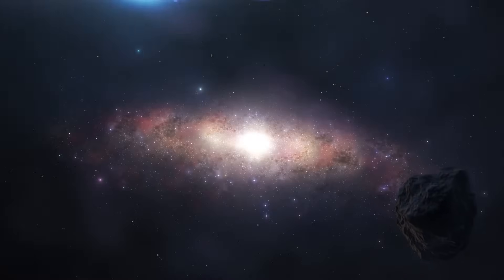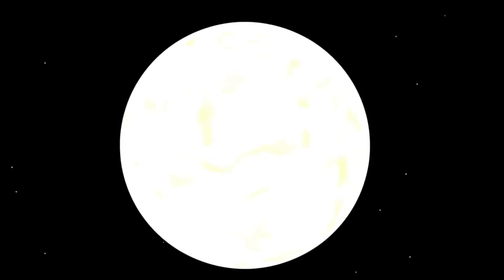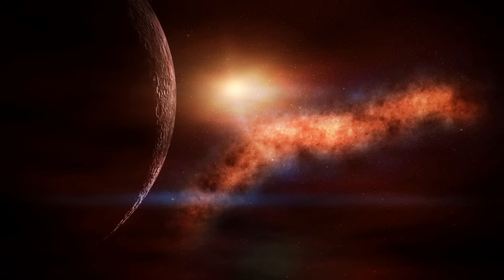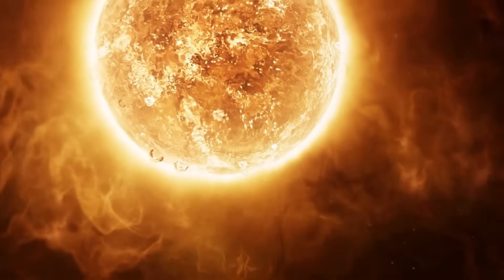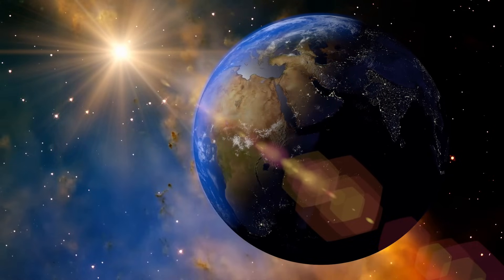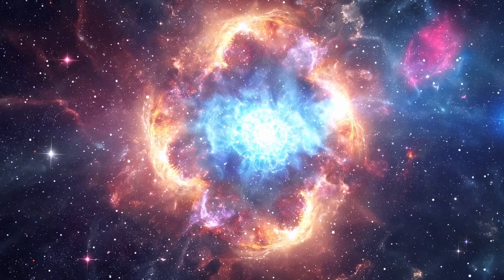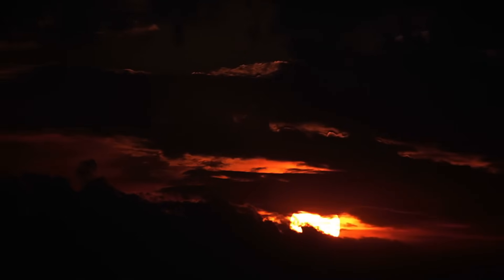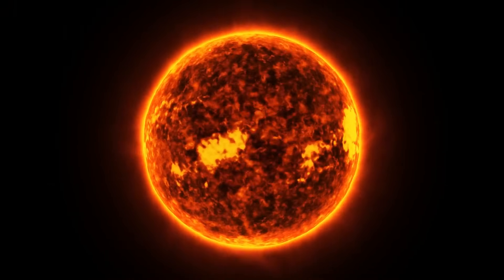BREAKING: James Webb Telescope Warns That Betelgeuse Has Started Collapsing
betelgeuse star, betelgeuse star supernova, james webb telescope

One of the most anticipated astronomical events is the betelgeuse supernova. Located on the famous shoulder of Orion, Betelgeuse is a red supergiant star nearing the conclusion of its life. Strangely, in late 2019, Betelgeuse, one of the brightest stars in the sky, began to fade.

The fading was so noticeable that it could be seen even without special optics. For a few months, Betelgeuse dimmed until observers began to wonder if the star had died. When scientists focused their most powerful telescopes on the red giant star, they were shocked to see evidence of the great dimming, even though the star's brightness had returned to normal after a few months.

This star is about to blow up as its life cycle comes to an end. When and why might a supernova happen, and will it have disastrous consequences for Earth?